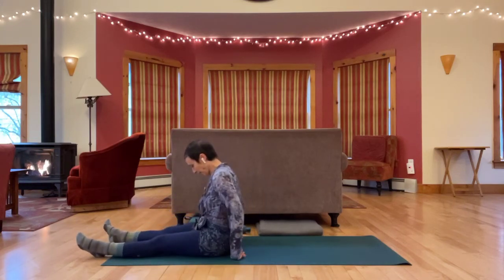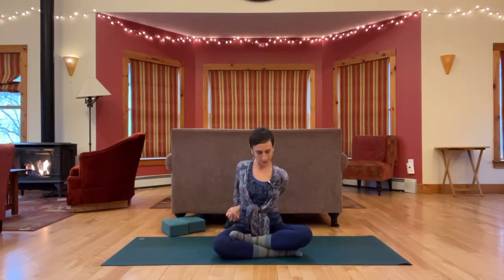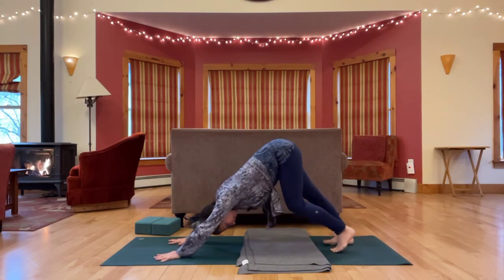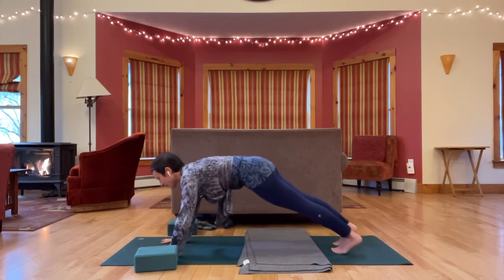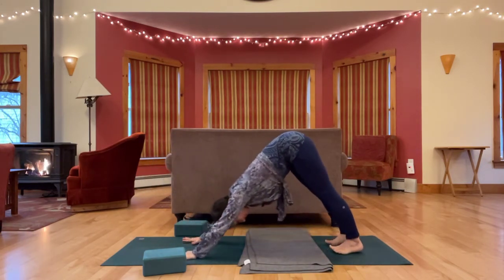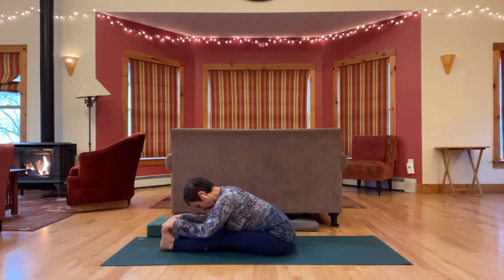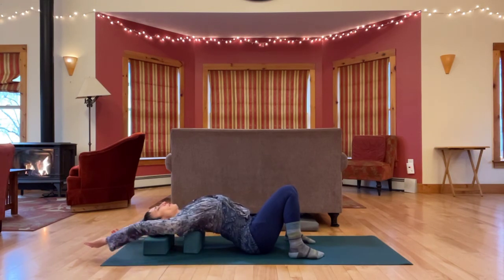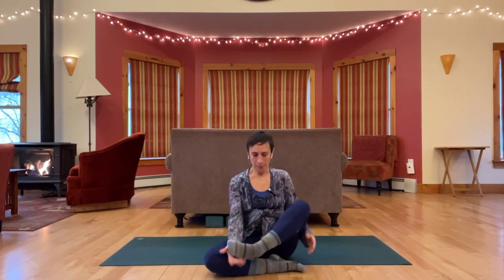Midweek Yoga Zoom 11/30/22 class recording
Join me live every Wednesday at noon. This class includes supine leg ￼ stretches, seated, arm and shoulder stretches, cat/cow with dips, sun salutations, low lunge with twist and hamstring stretch, lizard with option of quad stretch, seated forward fold, gate pose with neck stretch, supported fish and savasana. Enjoy and share.